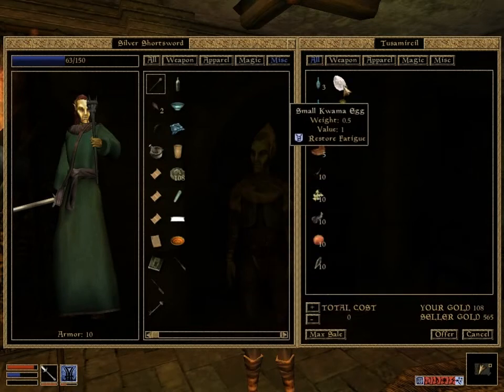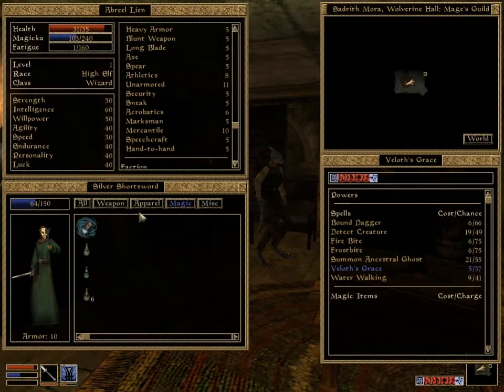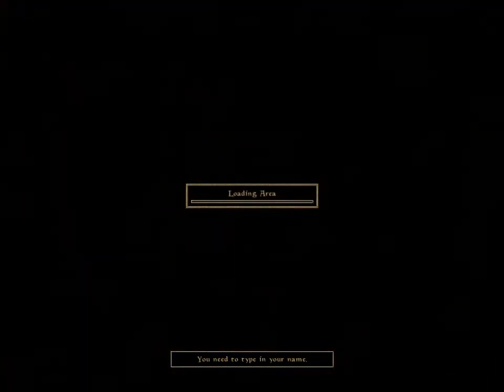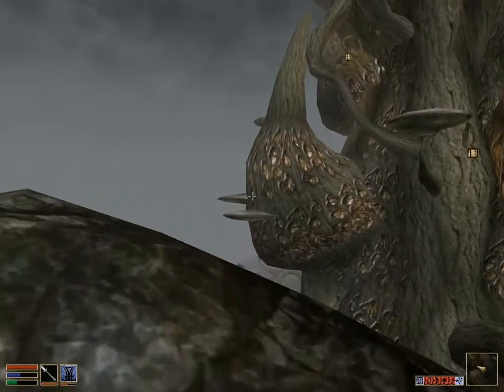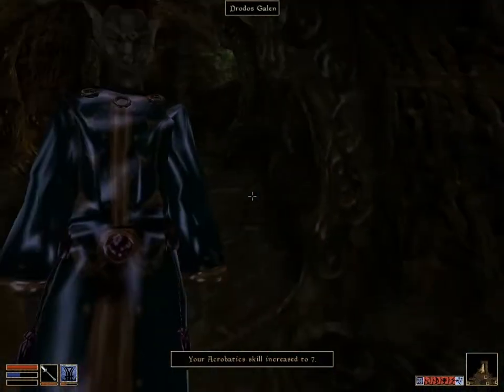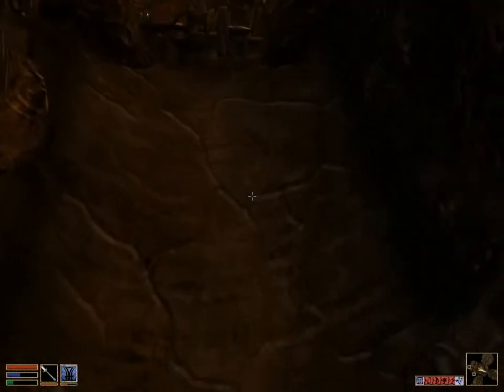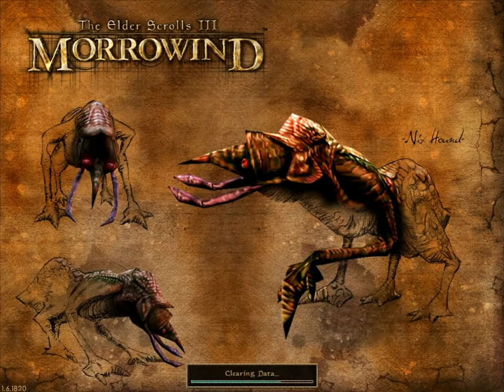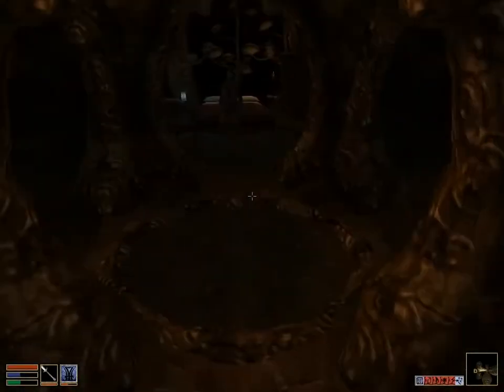Let's Play Morrowind - Alchemy Trading, Not Scaling Tel Naga, Falling to Death - 16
Even the best laid plans go awry. In Abreel's case, his sorry excuse for a plan goes nowhere. The lack of funding doesn't help. Oh, and he manages to get himself killed, again. It's a good thing this isn't a permanent death run, or otherwise this LP would have ended very quickly. Be assured that Abreel's unintentional clowning only feeds his anger and hatred for others... and himself.

Exploring the Heart of Darkness with Abreel Lien, a neutral evil Altmer wizard in Morrowind.

Morrowind with Tribunal & Bloodmoon Expansions, using the mods Magicka Regen v20 & The Cliff Racer Eraser.